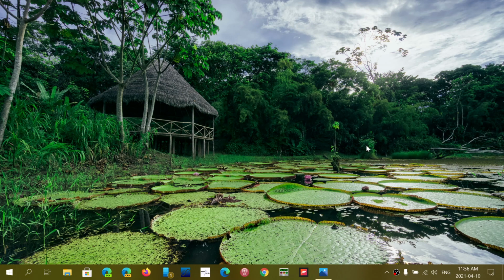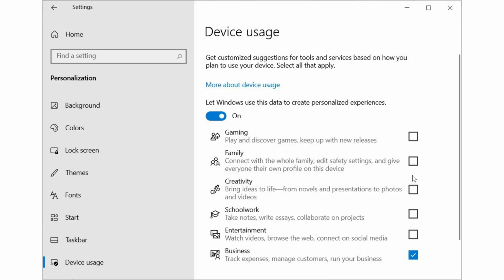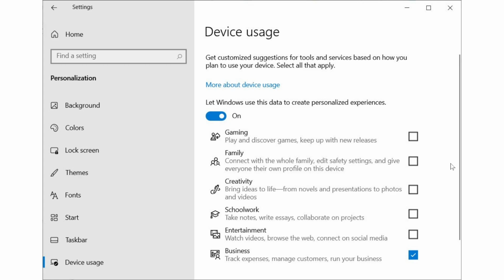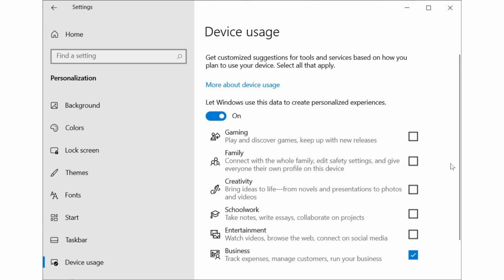Windows 10 21H2 will have a new device personalization options in settings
You will choose what your PC is mainly used for, gaming, entertainment, family PC...enterprise... etc...